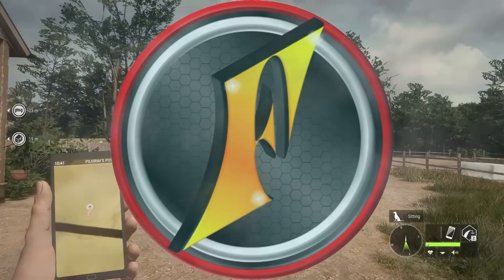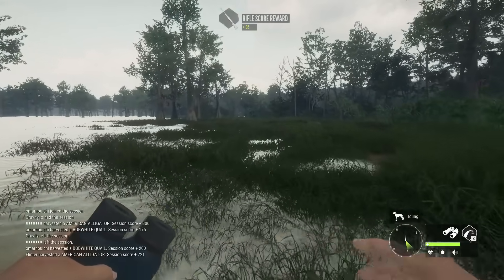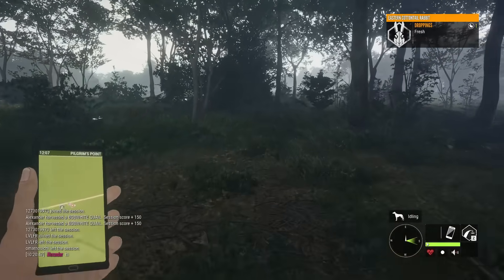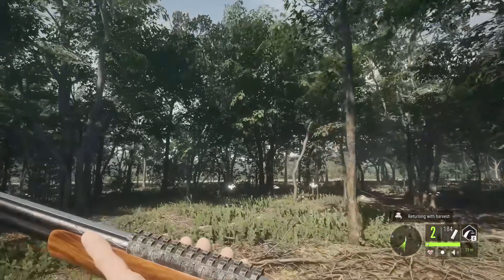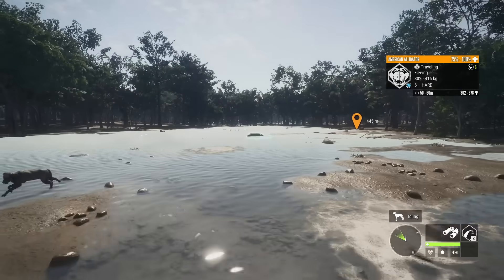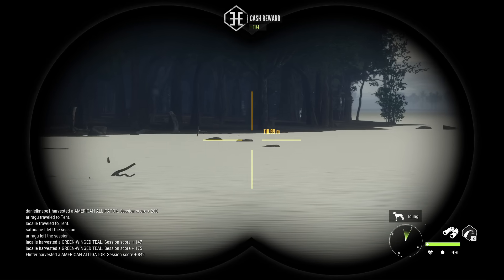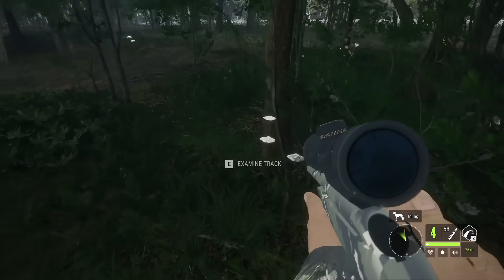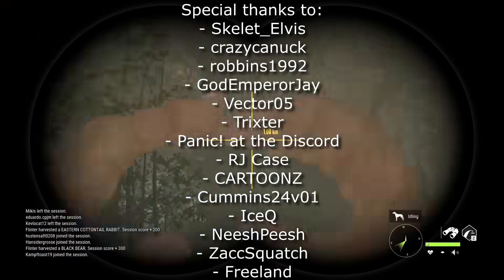Taking Shadow to Mississippi for a Gator Hunt! | theHunter Call of the Wild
Today we're headed to Mississippi with our trusty retriever Shadow to help us bring in small game during our gator hunt! Can we find a trophy on one of the toughest maps to hunt???